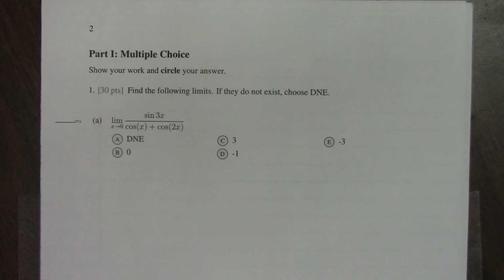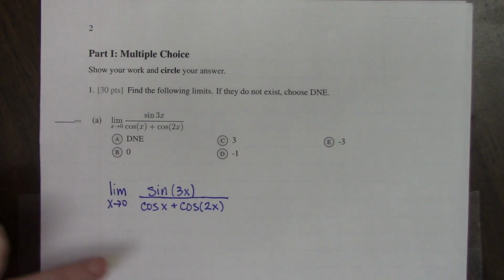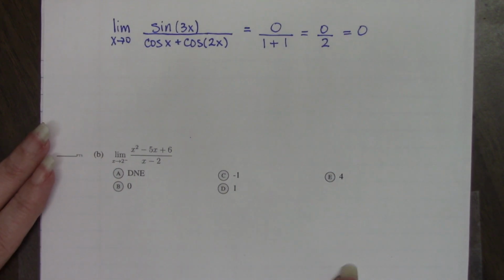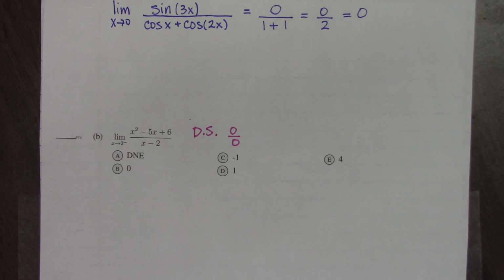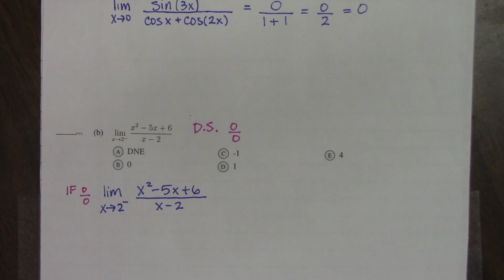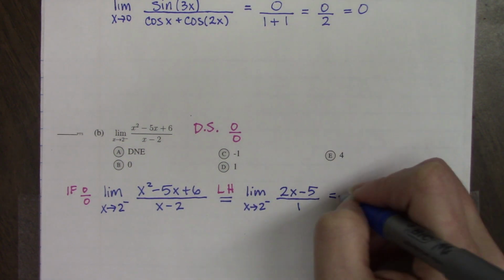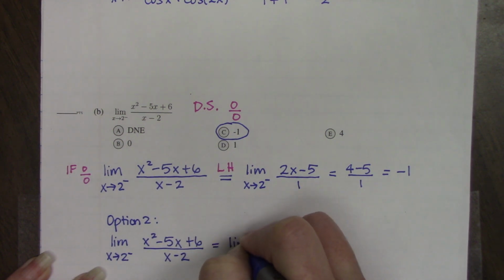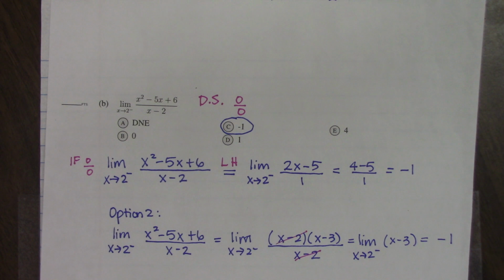Problem 1 a and b